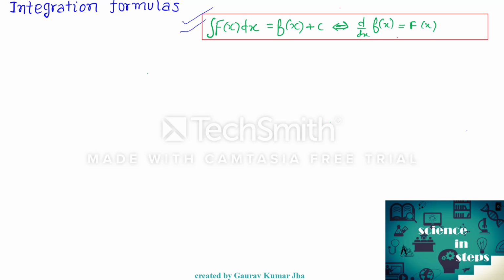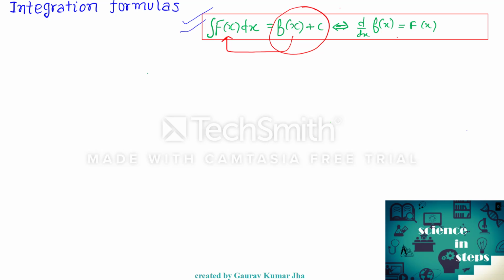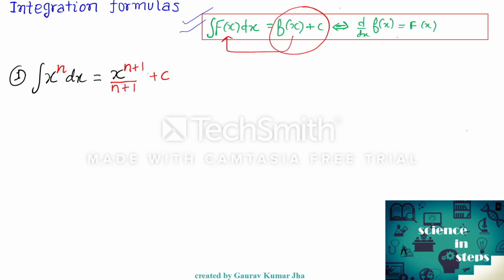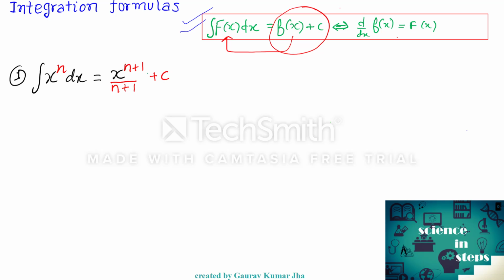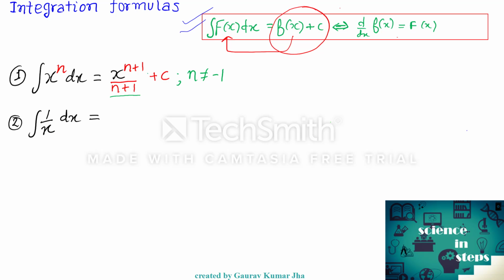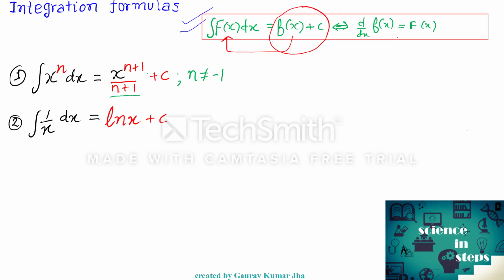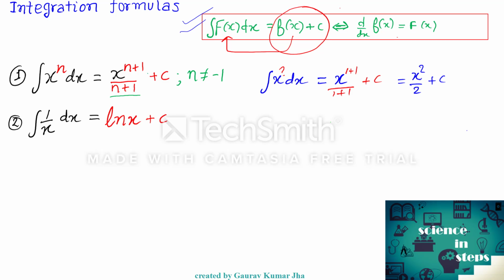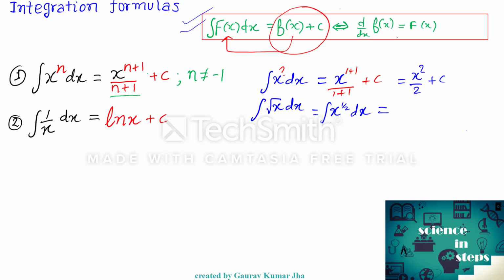INTEGRATION INDEFINITE- SERIES PART 3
FORMULAS FOR INTEGRATION , CHECKING VALIDITY OF THE FORMULA